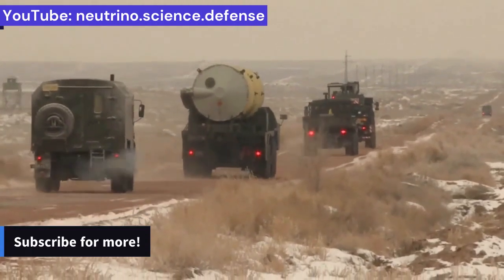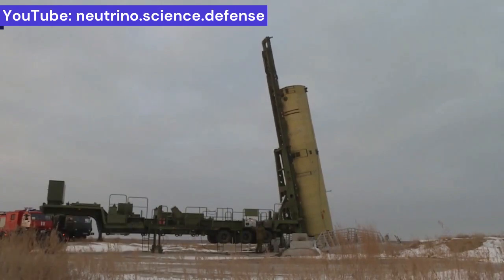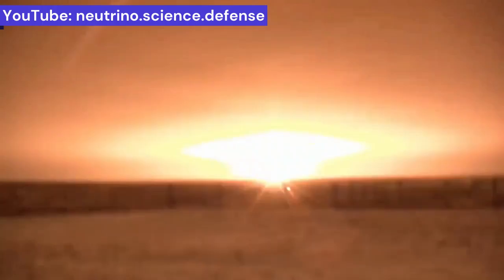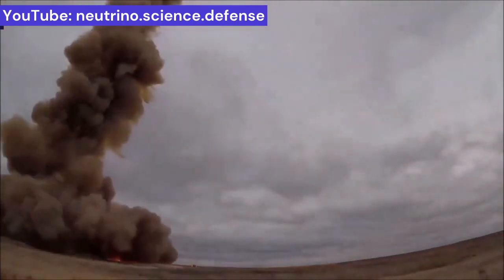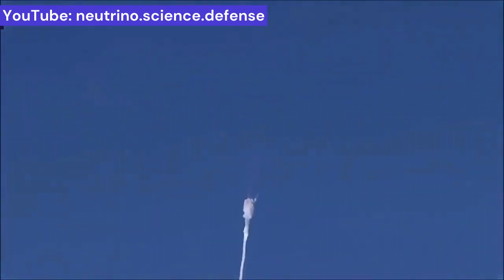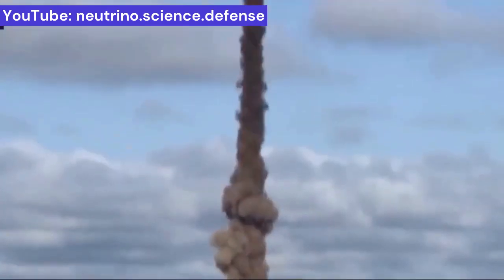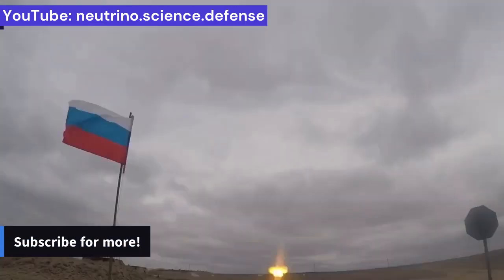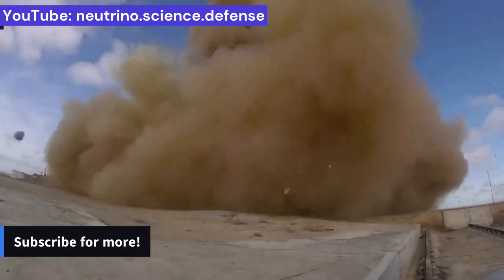Why is the Russia's A-235 PL-19 Nudol anti-ballistic & anti-space missile so extremely fast?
On December 1, 2022, a new test of Russia's A-235 PL-19 Nudol anti-ballistic & anti-space missile, which can be armed with nuclear warheads, was conducted. This monstrous missile is responsible for defending Moscow and key industrial areas against nuclear attacks, satellites, hypersonic weapons and orbital hypersonic warfares. The remarkable thing about this massive missile is the acceleration and therefore the breathtaking hypersonic speed (Mach 10) of this two-stage solid-fuel missile in less than a few seconds. This tremendous speed is due to the use of .